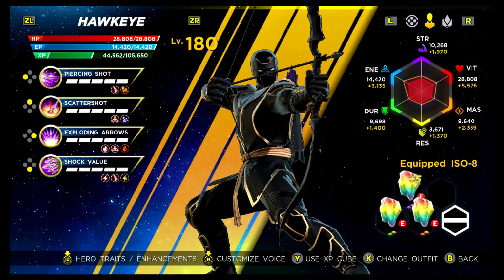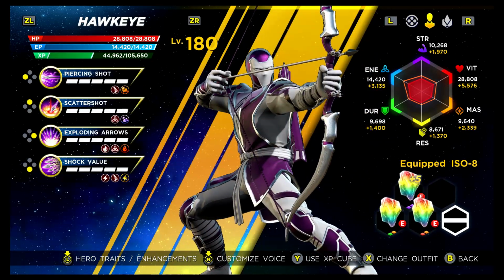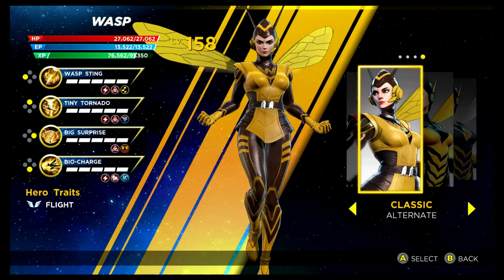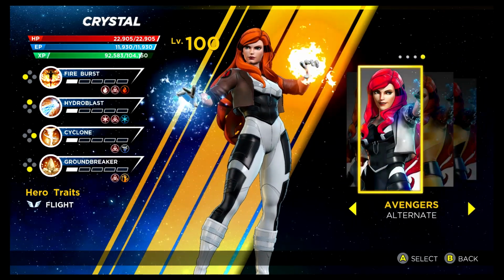Showcase of All 10 New Avengers Costumes - Marvel Ultimate Alliance 3 (MUA3)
Showcase of All 10 New Avengers Costumes for Marvel Ultimate Alliance 3 for the Nintendo Switch.